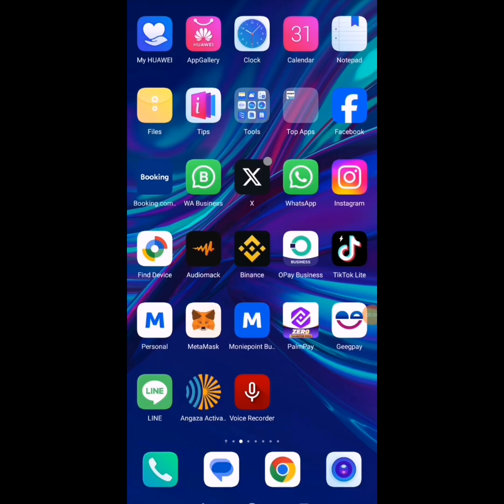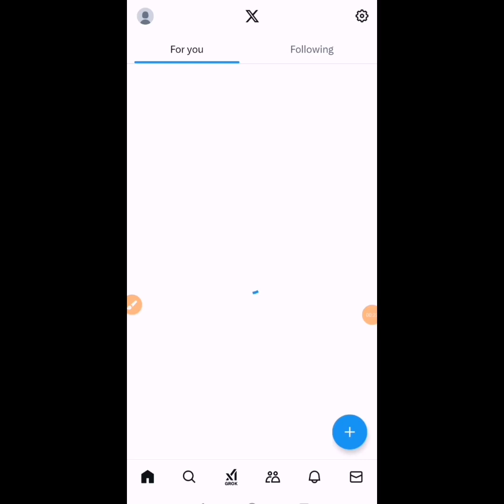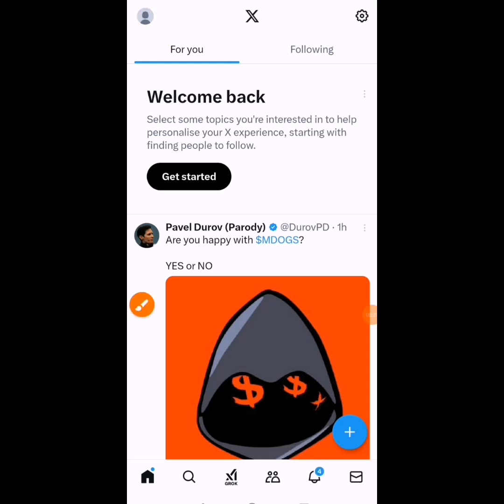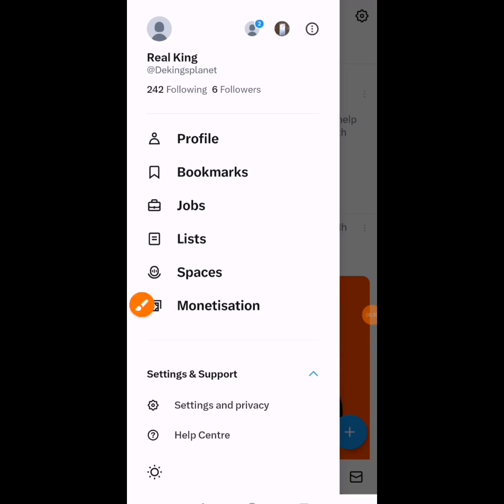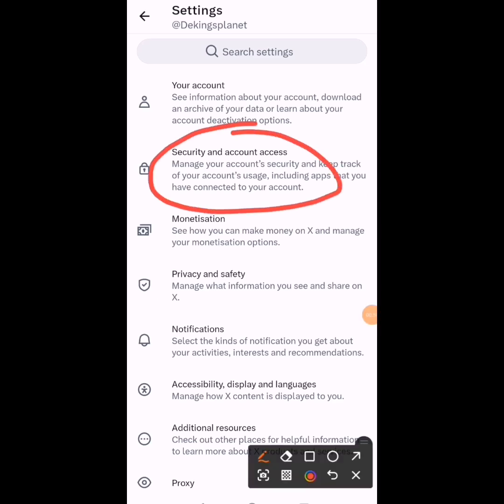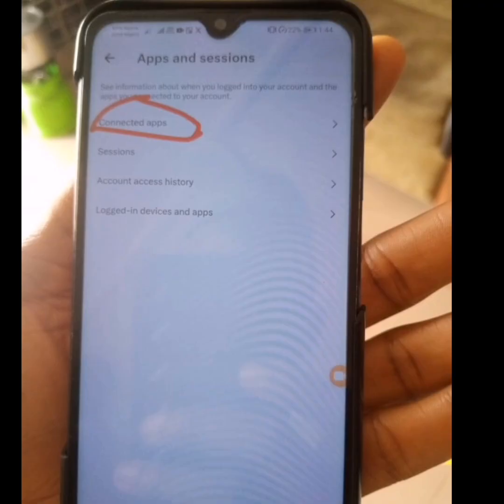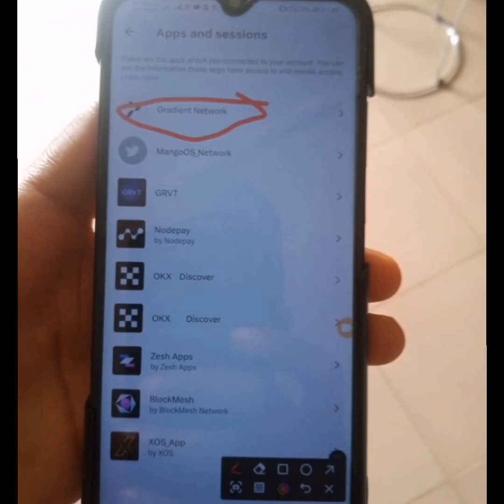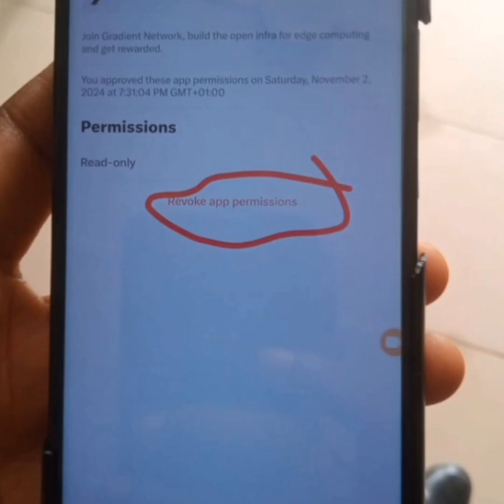How to remove unauthorized access on your Twitter / secure X Data from hacking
This video is an illustration of how to protect your Data or X account from been hacked. Its includes the step by step guides on how to remove unauthorized access or disconnect webs or malicious applications.